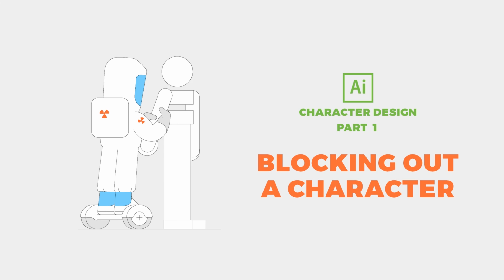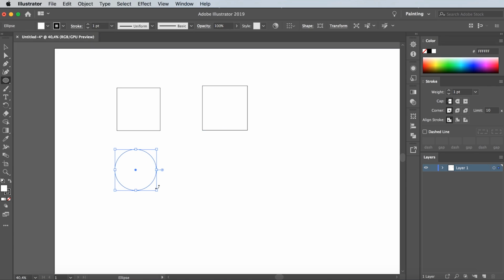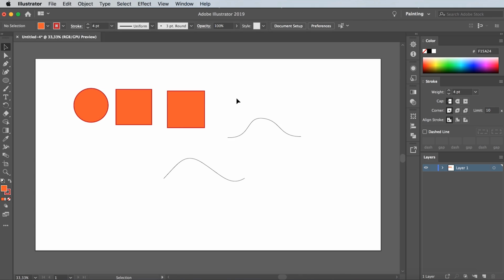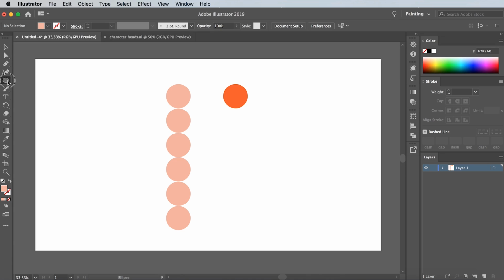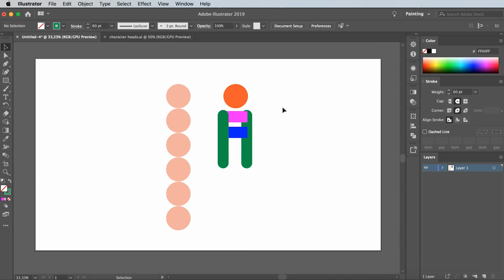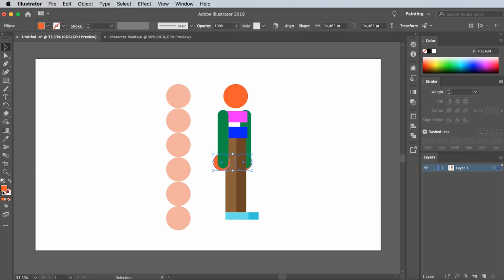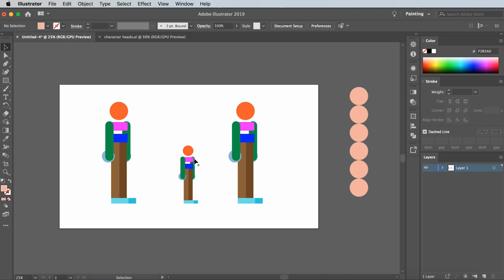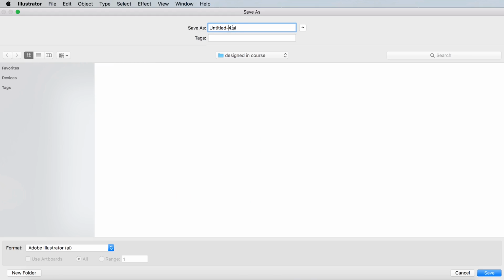01 Blocking Out a Character Adobe Illustrator ShortcutsProportions